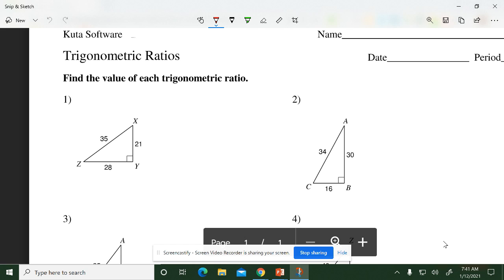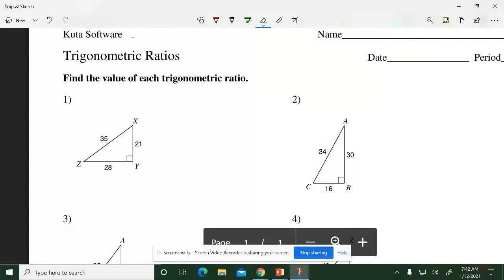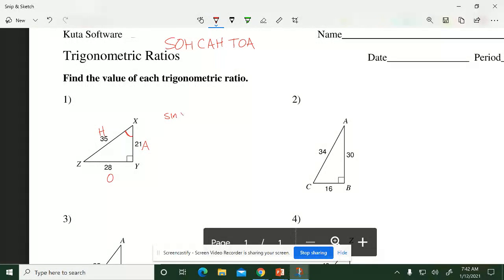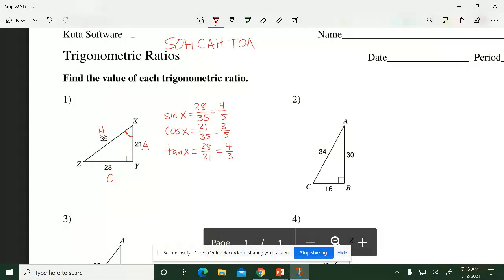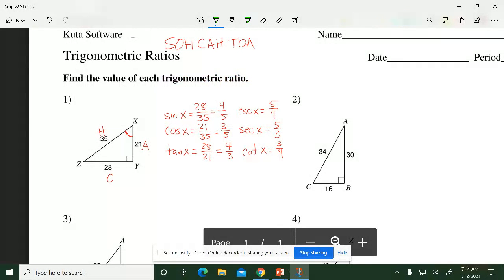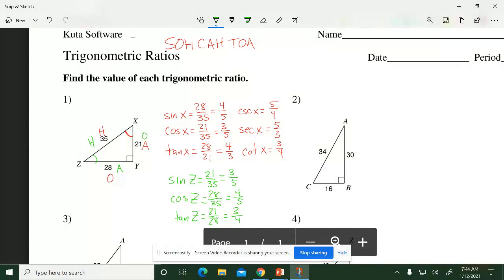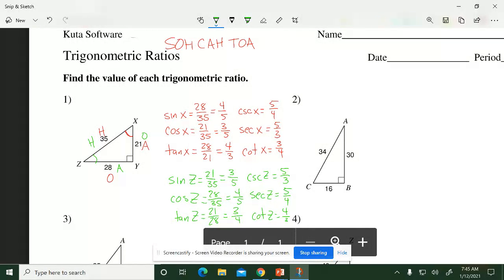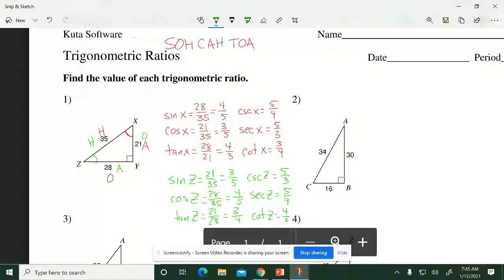Trig Ratios Assignment Explanation